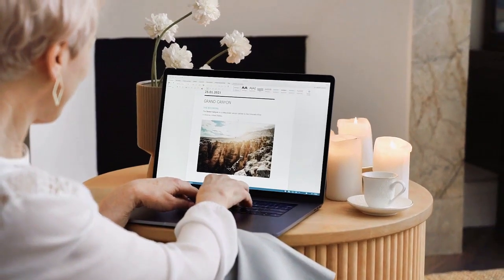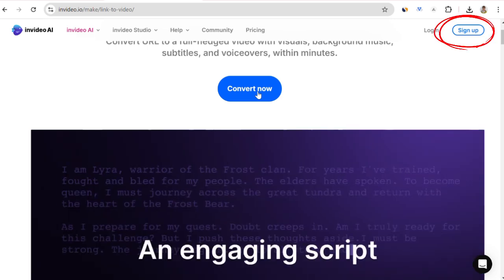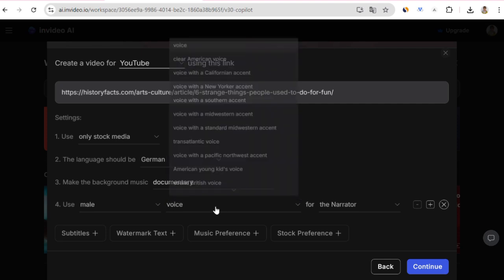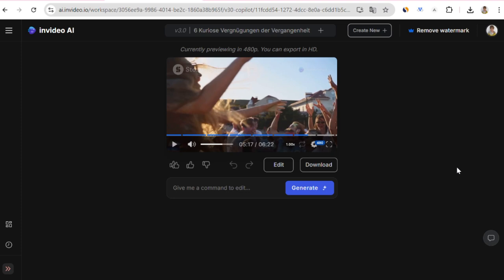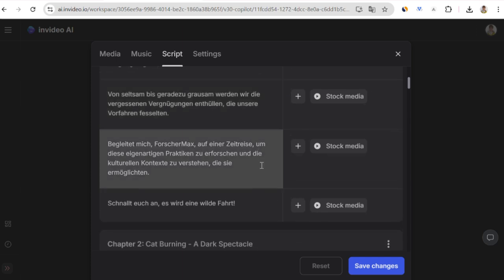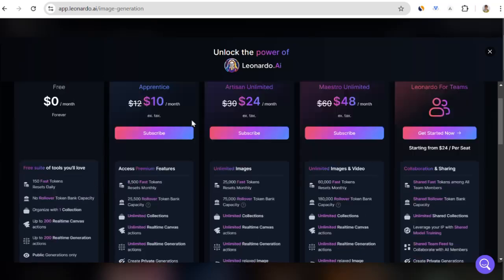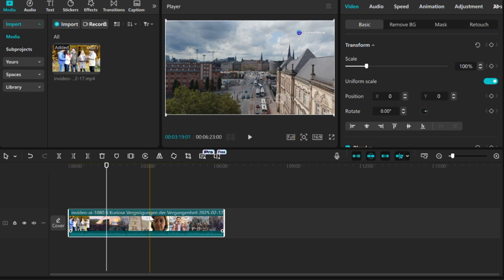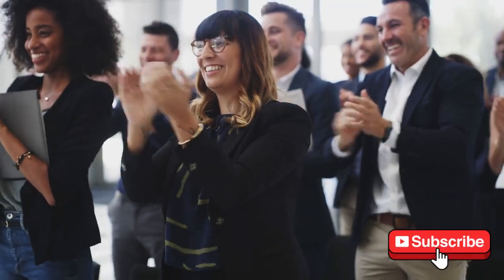How to Convert Blog URL into Video With AI? | INVIDEO AI TUTORIAL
In this video, I’ll show you how to turn your blog posts into professional-quality videos using powerful AI tools like InVideo, Leonardo AI, and CapCut. Whether you’re a blogger looking to increase your content’s reach or a YouTuber searching for fresh ideas, this step-by-step guide will help you create videos that captivate your audience and generate additional income.💸

✨ What You’ll Learn:
✅ How to use InVideo to create videos from blog links.
✅ Tips for enhancing your videos with custom visuals using Leonardo AI.
✅ How to edit and polish your videos with CapCut for a professional finish.
✅ Strategies for choosing evergreen topics and optimizing your videos for SEO.

📌 50 free AI minutes for the first month of a new InVideo AI subscription: invideoAIOffer50

💡 Why Repurpose Blog Posts into Videos?
✔️Increase engagement and keep your audience on your site longer.
✔️Expand your reach by sharing content on YouTube, TikTok, and Instagram.

💬 Let’s Connect!
Have you tried turning your blog posts into videos? What tools do you use?